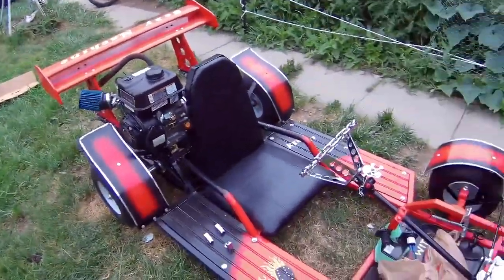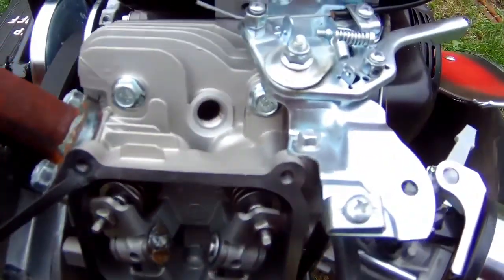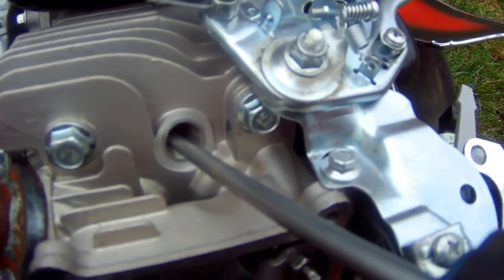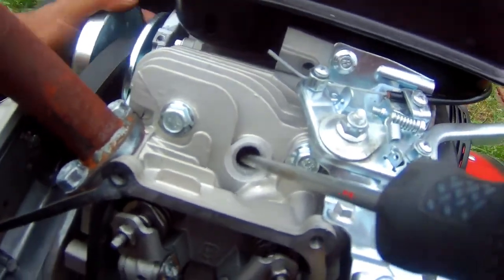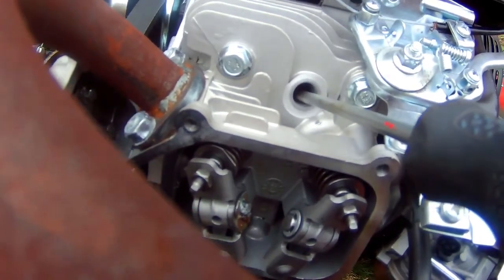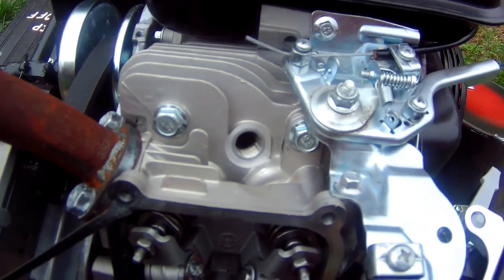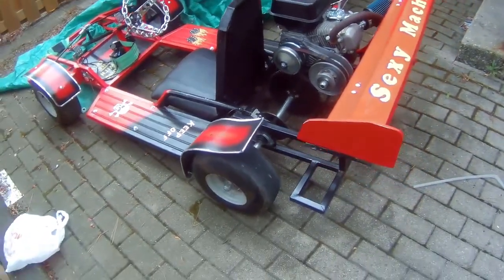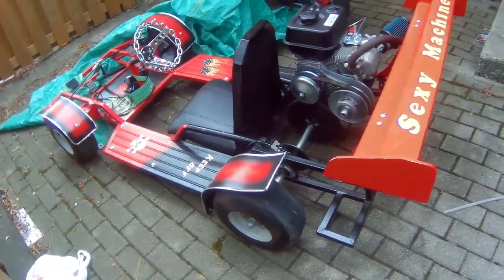Sexy Machine, Another Test Run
Just doing another run after fixing my valve problem